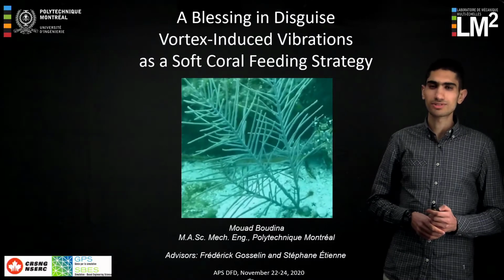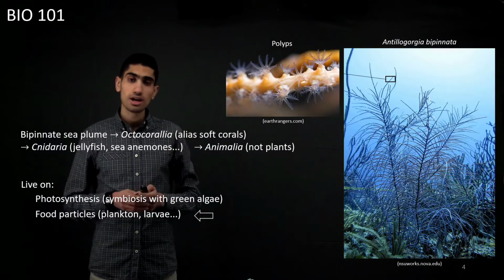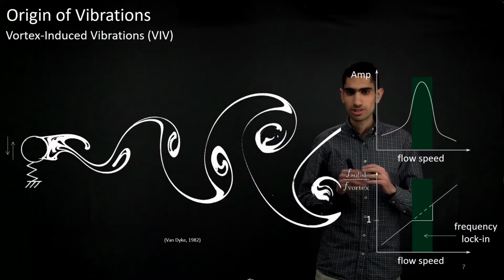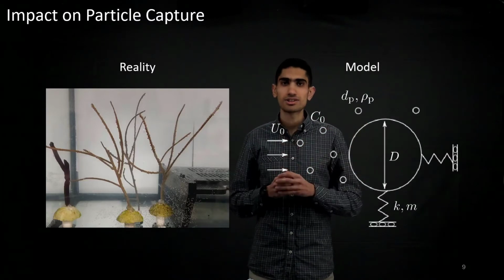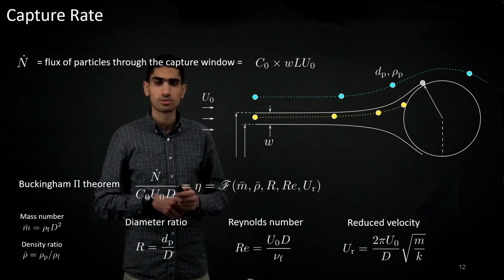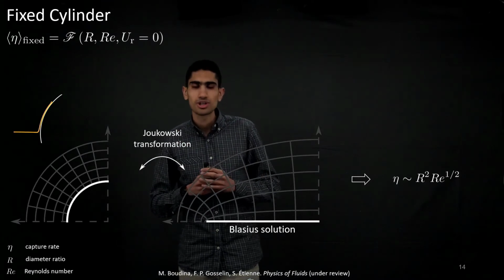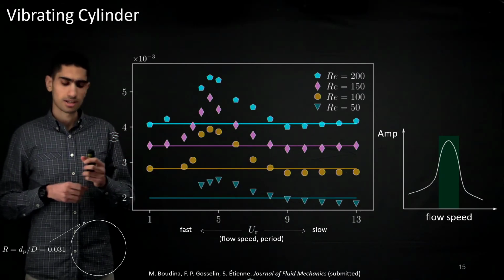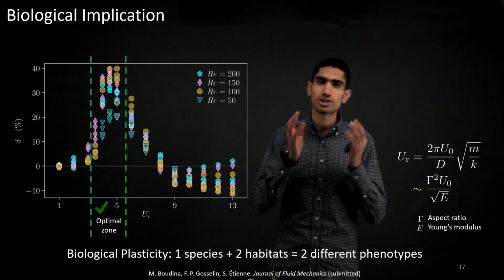A Blessing in Disguise: Vortex-Induced Vibrations as a Soft Coral Feeding Strategy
APS DFD presentation by Mouad Boudina